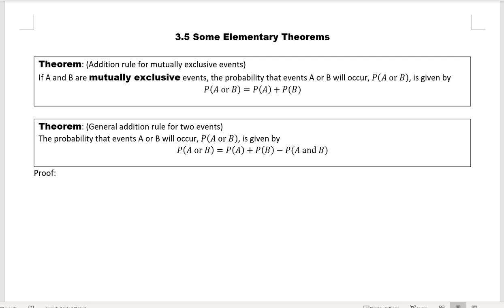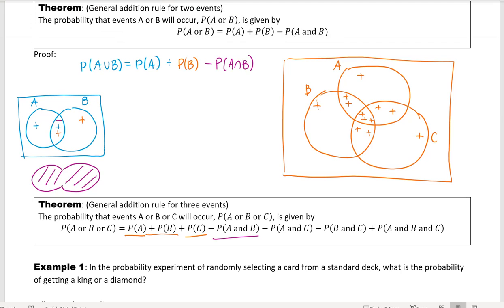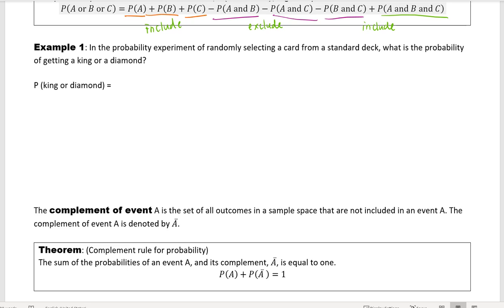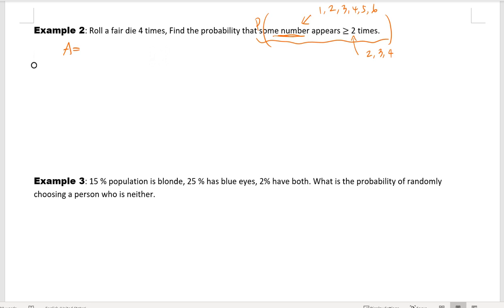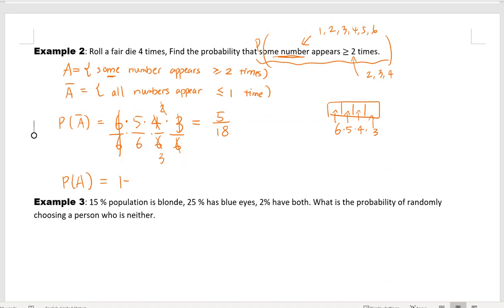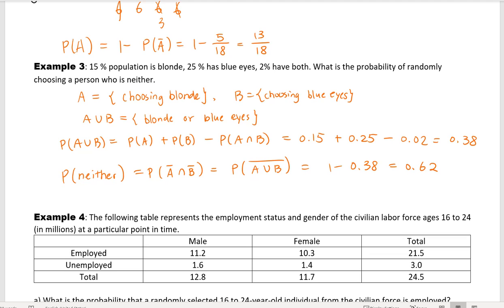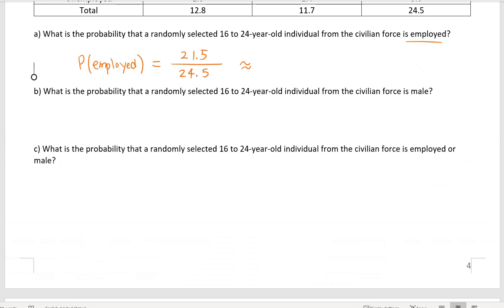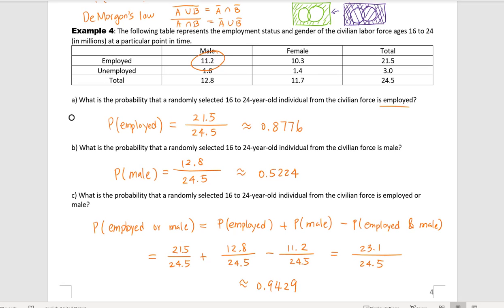ma2430 3 5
3.5 Some Elementary Theorems